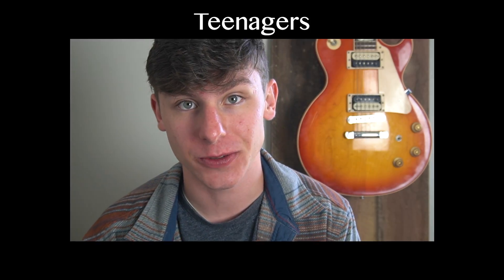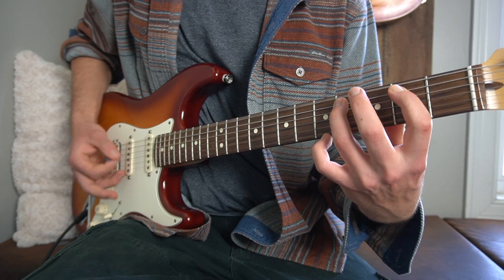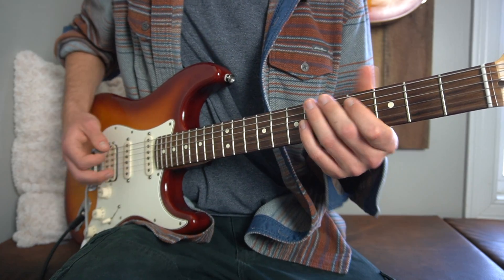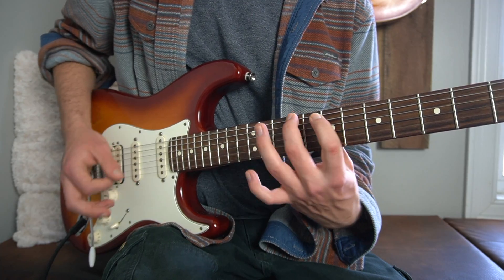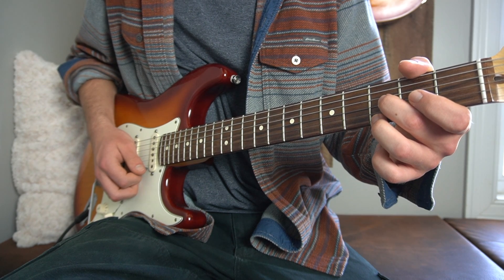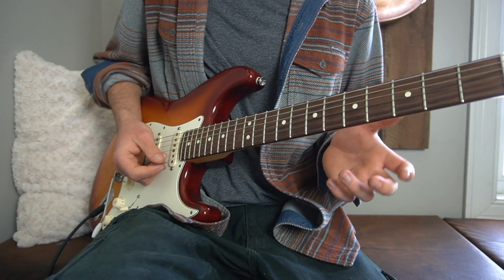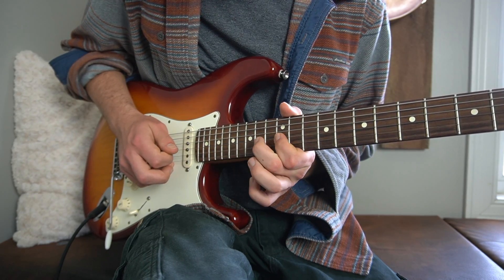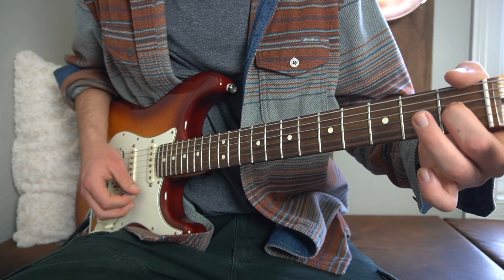"Teenagers" - My Chemical Romance (Guitar Lesson + Tutorial) | Logan's Lessons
Today we are learning “Teenagers” by My Chemical Romance on the electric guitar.
-Logan

I teach private ONE ON ONE (skype/zoom/whatever floats your goat) ONLINE guitar lessons!!
For a limited time, I am offering your first lesson FOR FREE.

Timestamps:
0:00 intro
0:17 main riff
8:14 transitional piece
9:21 solo!
14:24 ending
14:58 closing thoughts